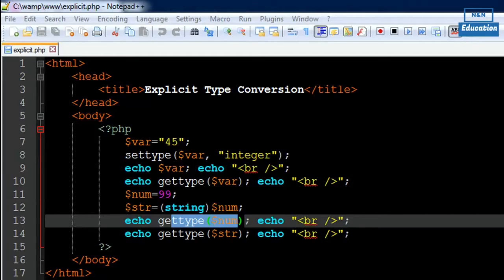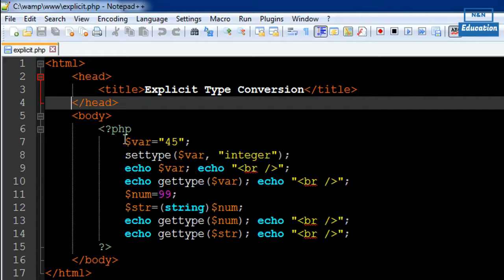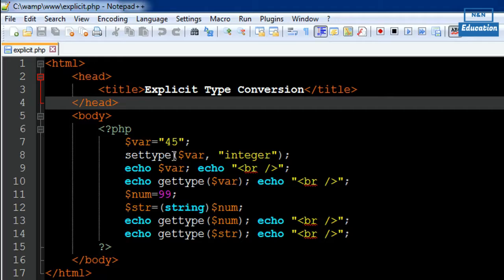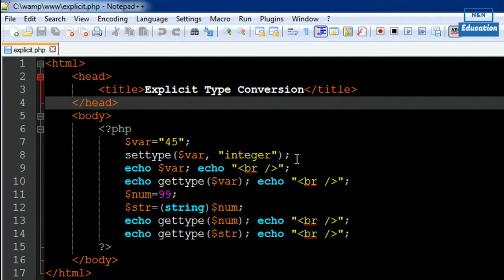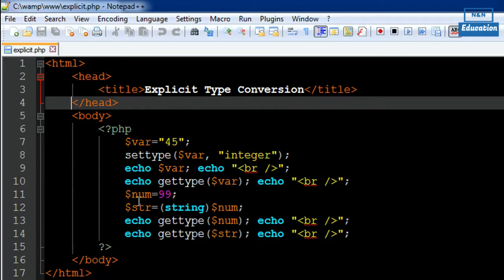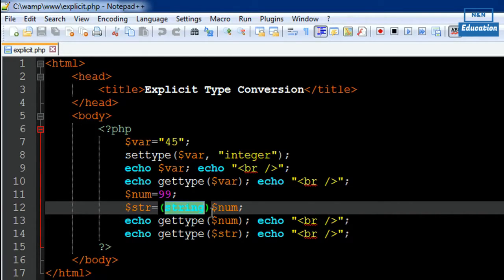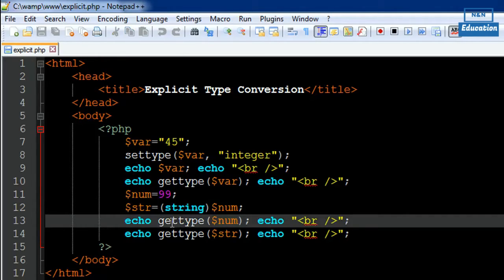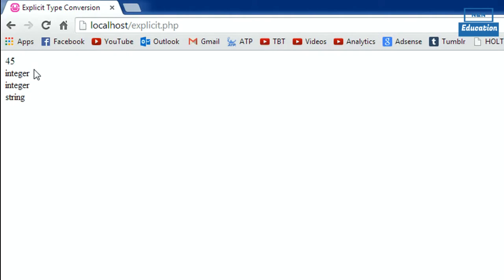PHP: Hypertext Preprocessor -Tutorial no 20 Explicit Type Conversion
In this video we cover Explicit Type Conversion